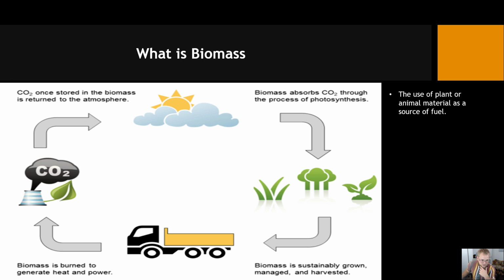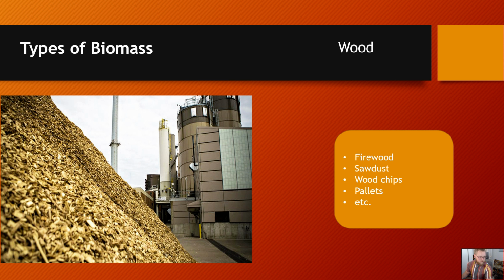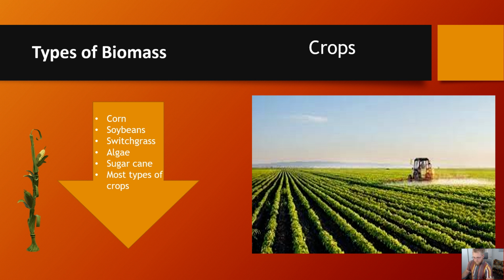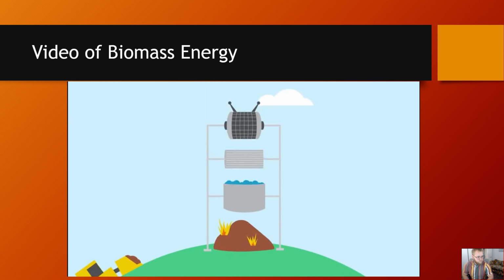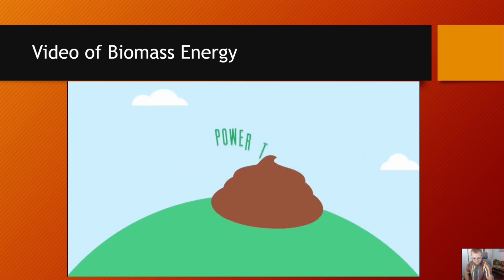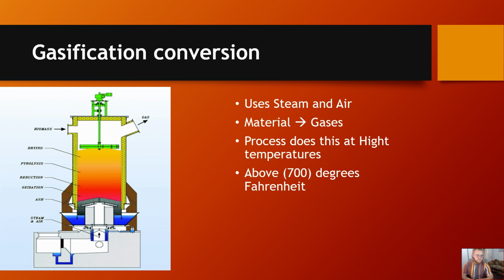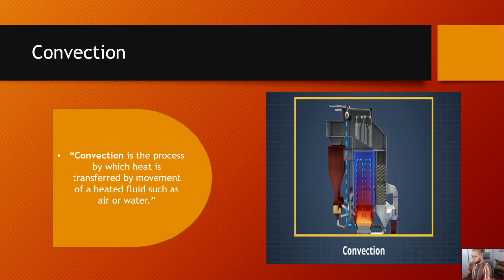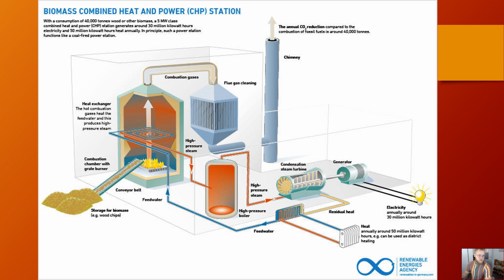Biomass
Bio Mass